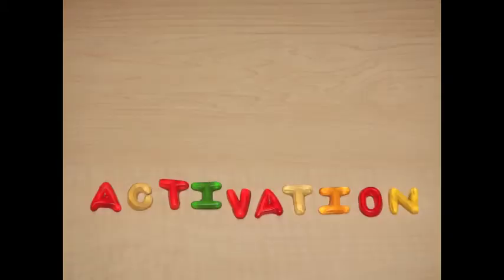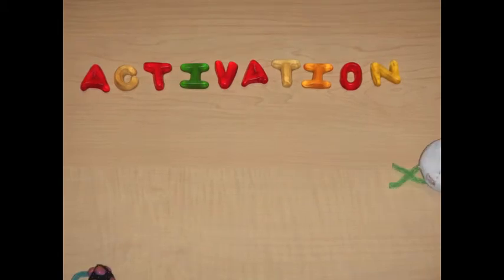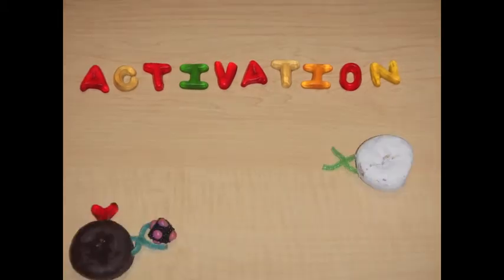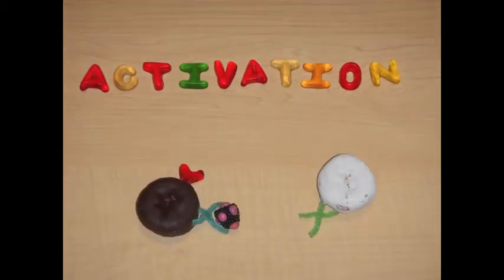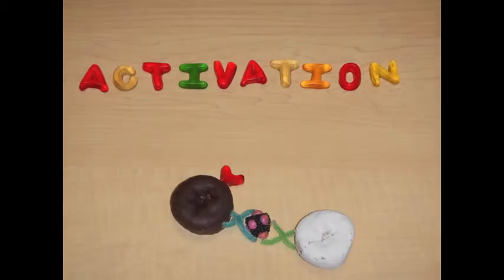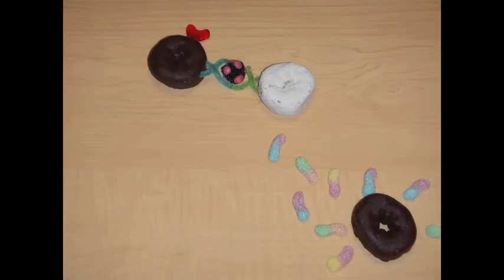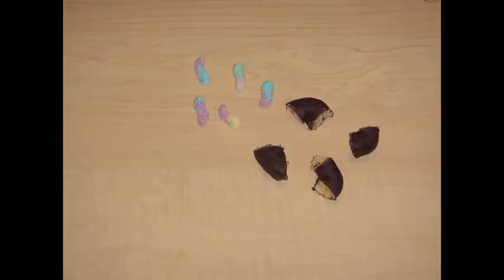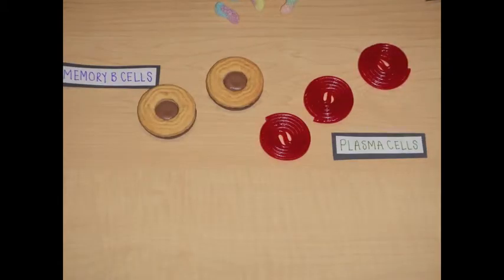Adaptive Immunity: Role of B Cells and Antibodies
Modeling Project for Primack's Anatomy and Physiology ll Class!